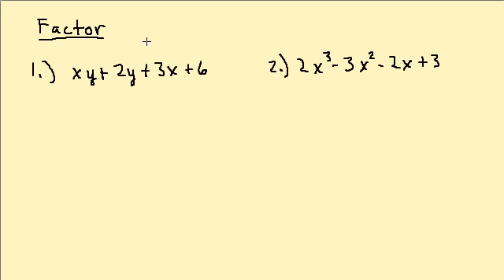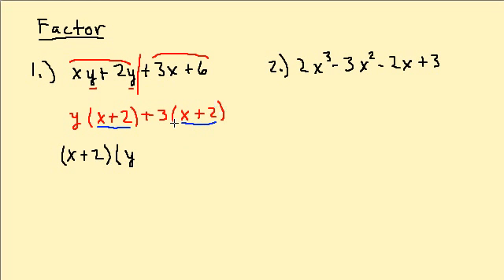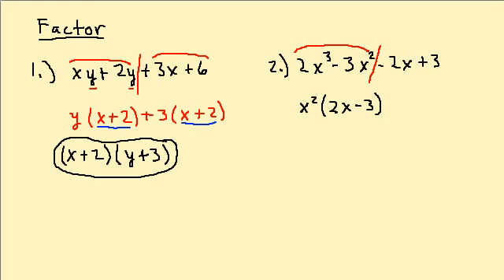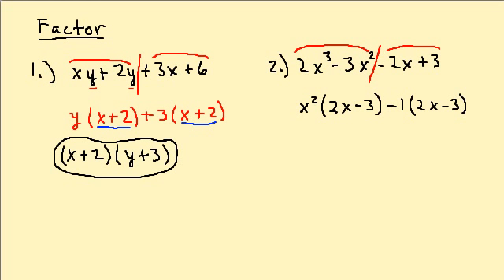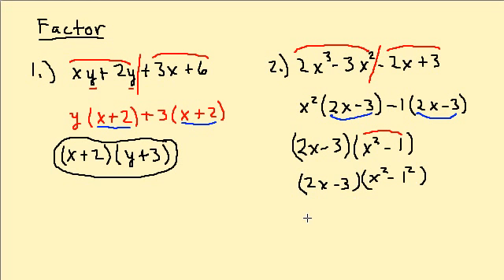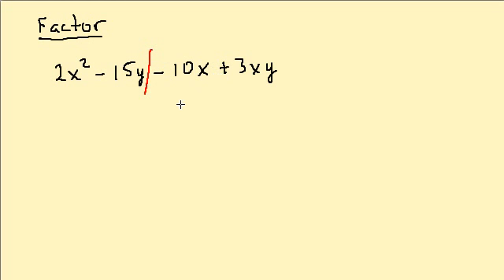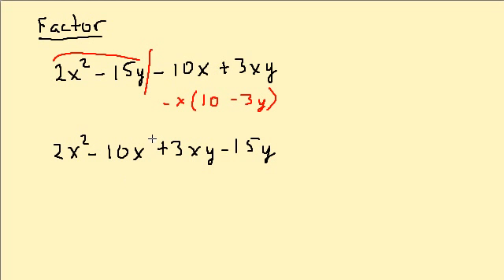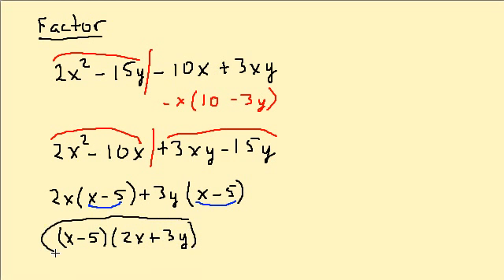Factoring 4 of 8